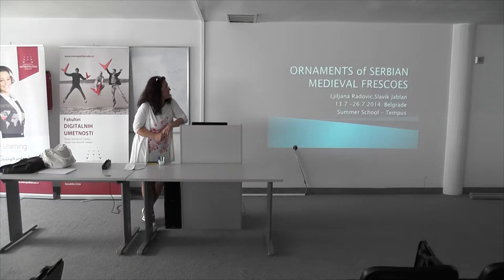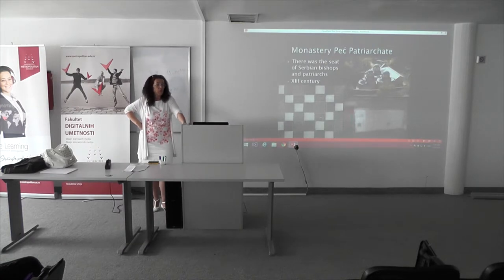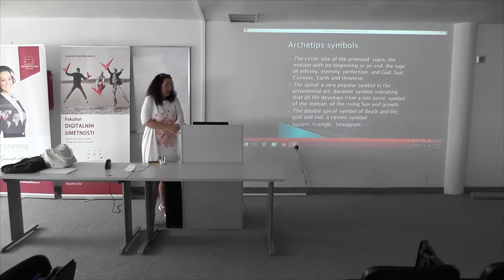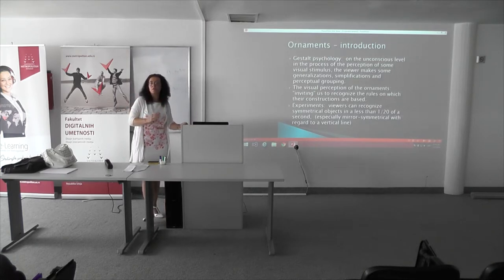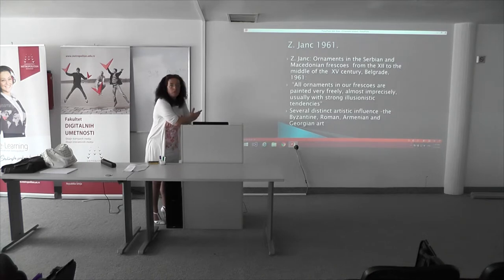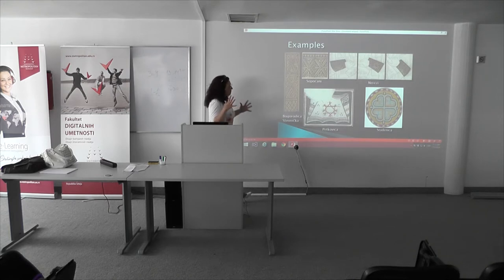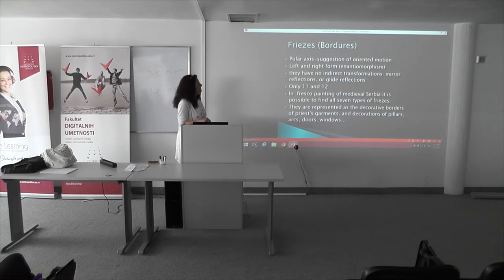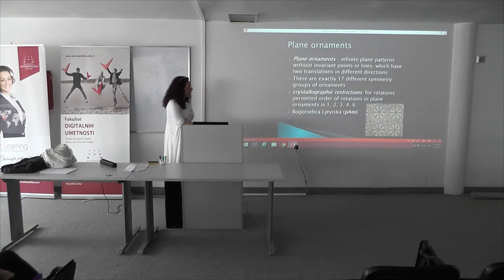Day 10 - 25.7.2014.- Ljiljana Radović - Symmetry in science and art, ornamental art